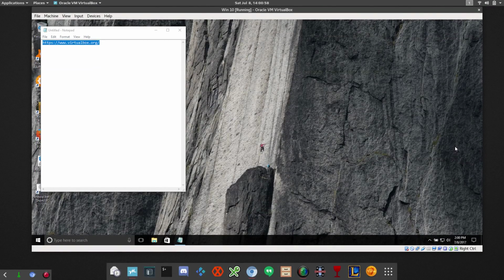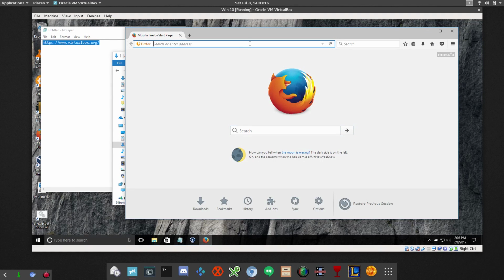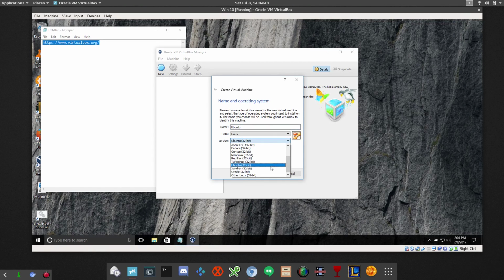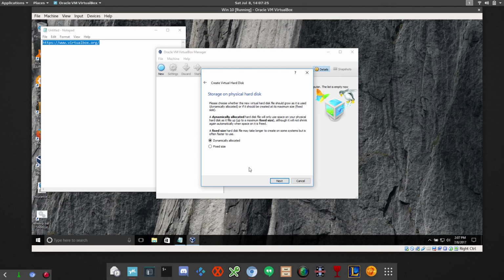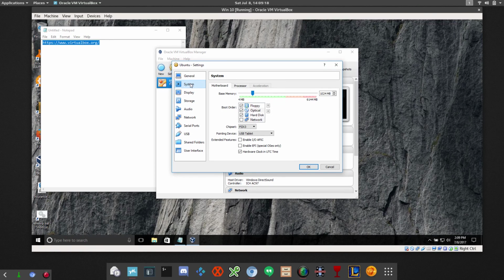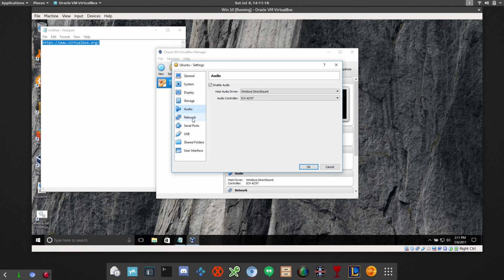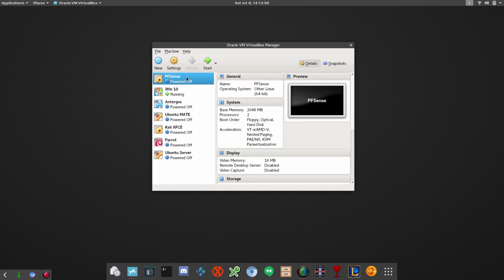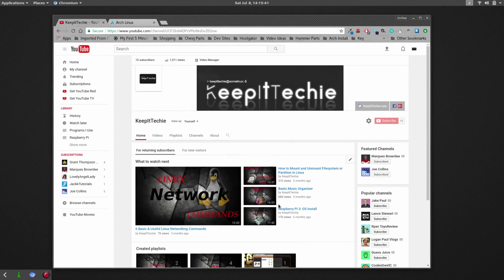Tutorial: Create a Virtual Machine using Virtual Box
What up, Guys!! Its been a long time since I uploaded. I been real busy relocating to a different state and finding a stable job. I made the time to do a quick video on VirtualBox which allows you to create virtual computers within your physical computer. It enables you to run multiple operating systems without dealing with dual booting or hardware configurations. Setting up VirtualBox is breeze, and most of your time will be spent performing the standard operating system installation.

Also share if you know someone who would also like this video!

Please disable Adblock to help me and other YouTubers out!

Keep It Techie, my friends!!

Bitcoin Address:
bc1qgxzq9ck5nhud8ekmpt46l9u5gn3ty5w9n6mmd4

Ethereum Address:
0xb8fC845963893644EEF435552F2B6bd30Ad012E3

XRP Address:
rKrUvWFT7hVtD5JCcCY9s2HFQZ5UHViLD

Litecoin Address:
LNfWvkcFVfKZXJV28dzU9g7FQ7FYtg5cFg

Dash Address
Xu4VgqCkN4d1JKfzdjMNdb63Mfup3Cmnqx

Zcash Address
t1fqyxF3pFtRDuz2Vprt4m5pXWa8rs97Swr